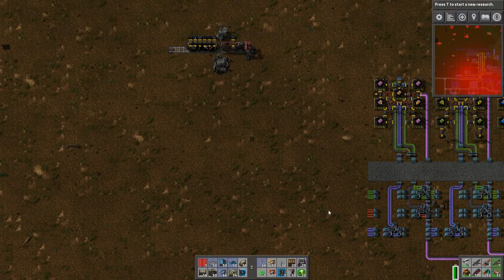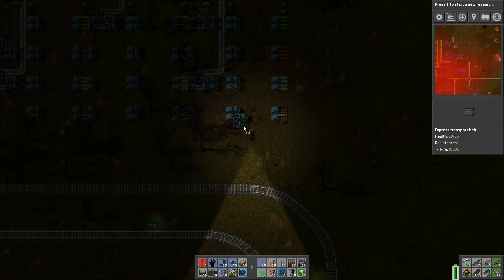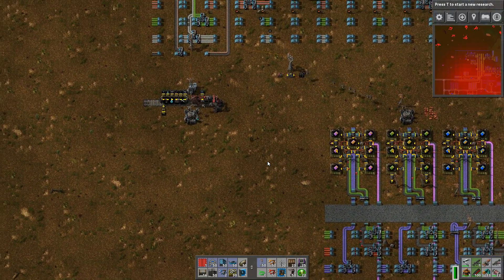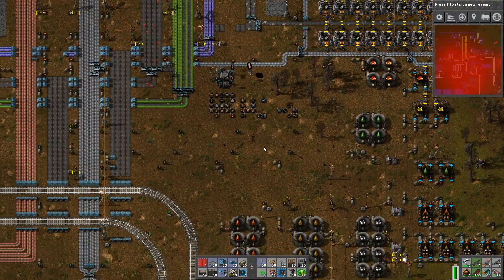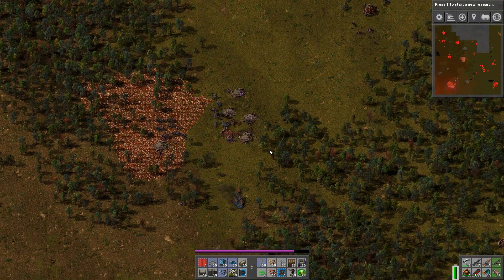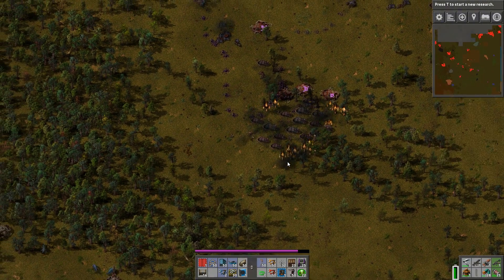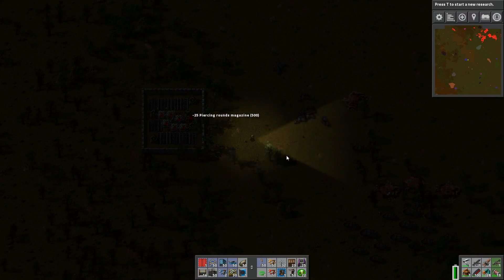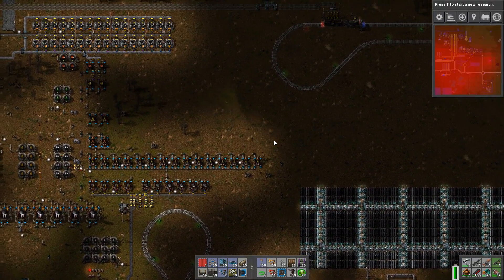Factorio MegaFactory 45 - War for the Square, part 1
Today we finally take the fight out to establish a perimeter around the "square" - that region around the starting area where the map generation created a noticeable square-shaped transition zone.  Should be a good perimeter for the time being.  Also adding a solar panel-accumulator rack to the miscellaneous facility and a few other minor tweaks and adjustments.